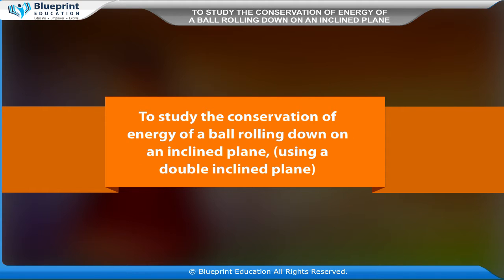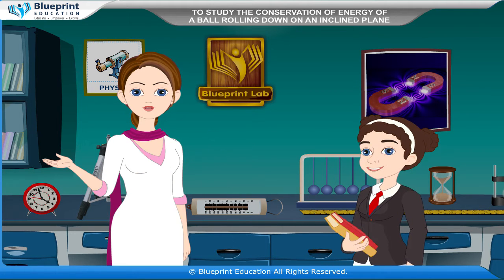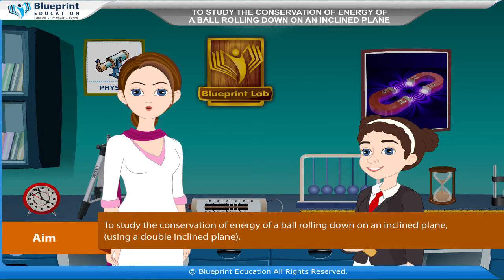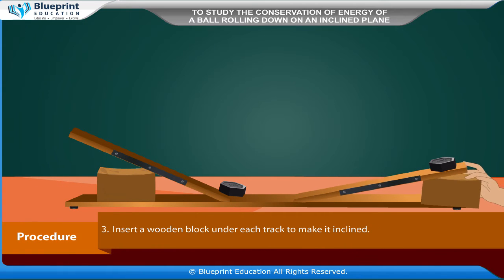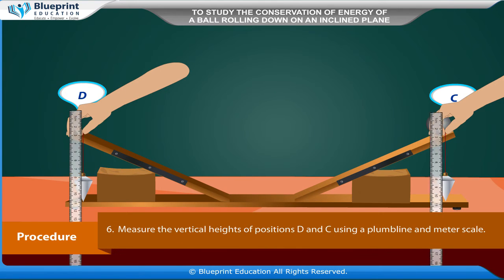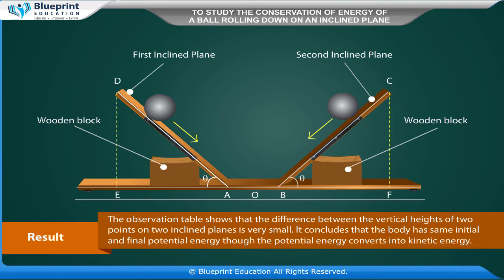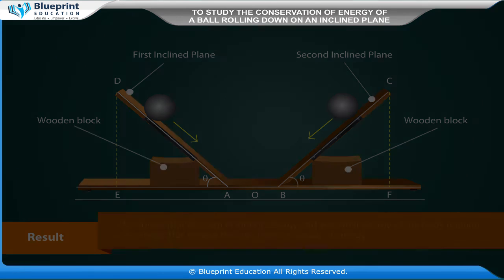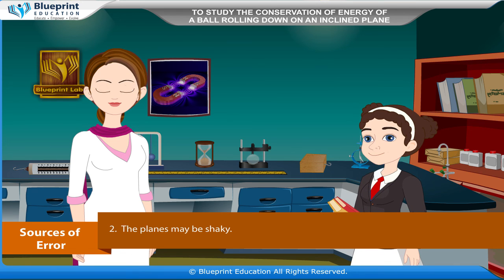Conservation of Energy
To study the conservation of energy of a ball rolling down on an inclined plane, (using a double inclined plane).